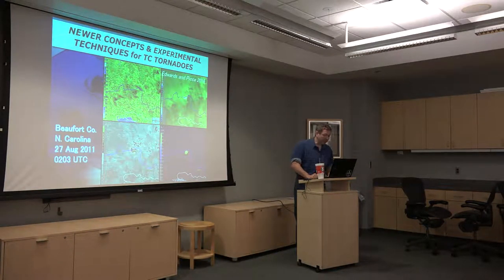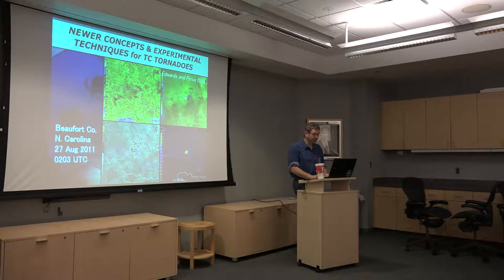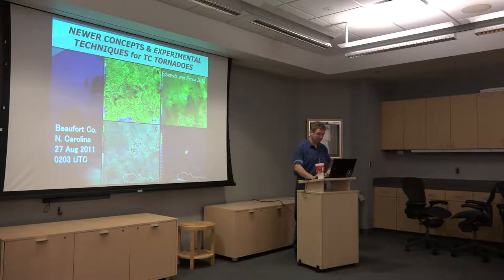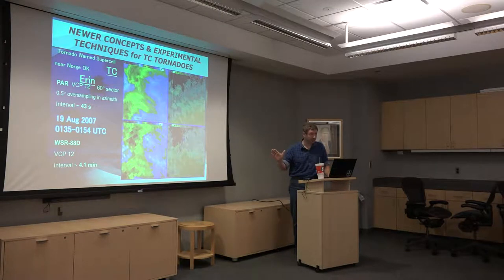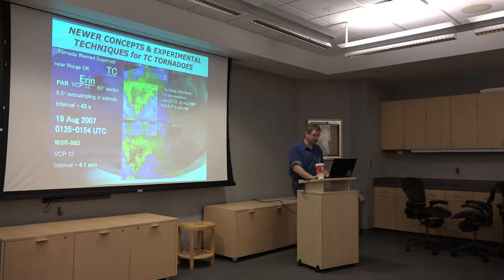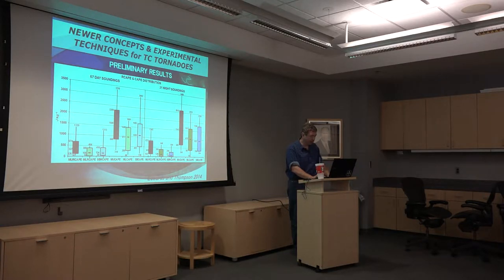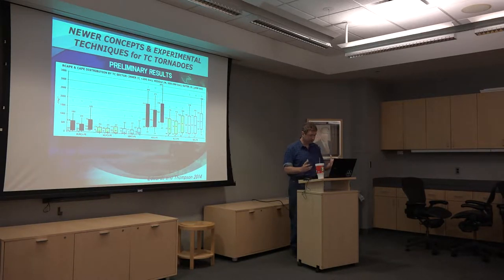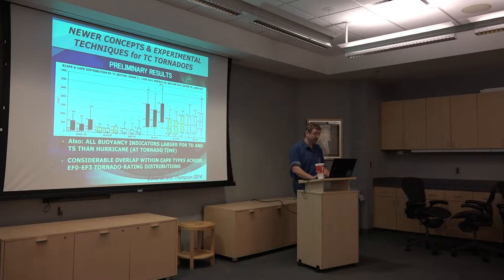Tropical Cyclone Tornadoes: Dual-Pol Radar Applications and Reversible CAPE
Lecturer: Roger Edwards

Edwards discusses the applications of dual-pol radar and reversible CAPE to forecasting tropical cyclone tornadoes.

Here is a link to the SPC website for more videos on tropical cyclone (TC) tornadoes: